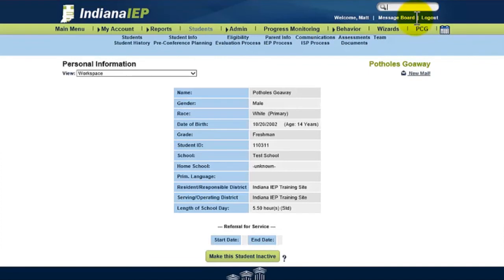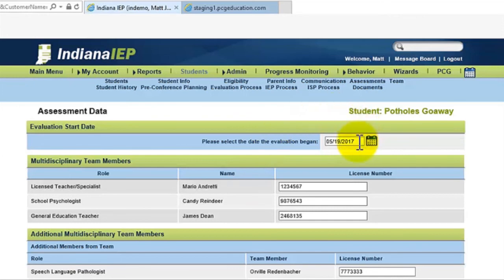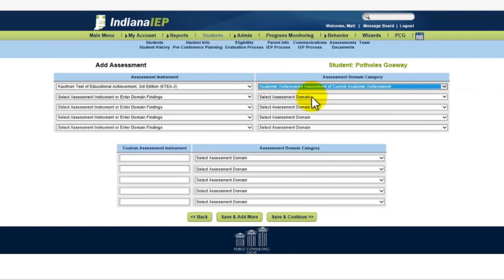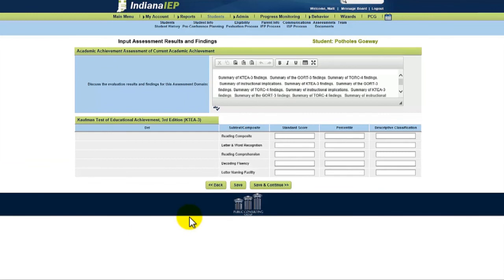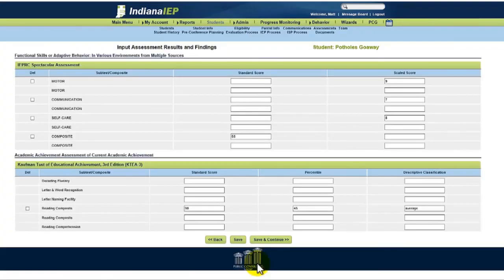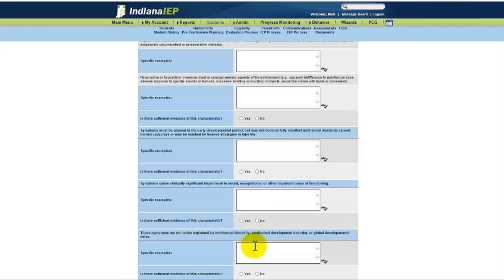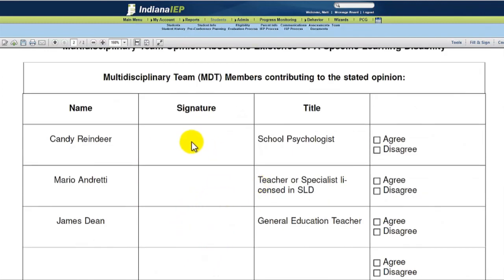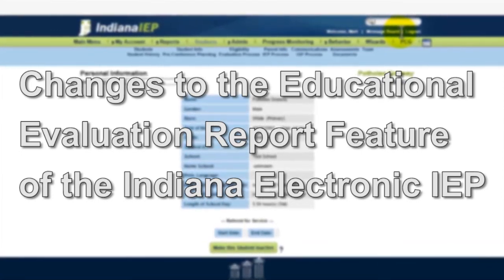Changes to the Educational Evaluation Report Feature of the Indiana Electronic IEP